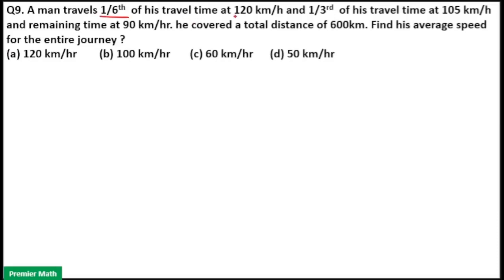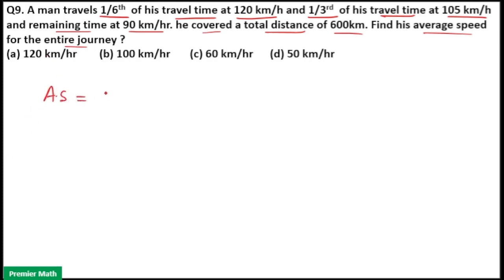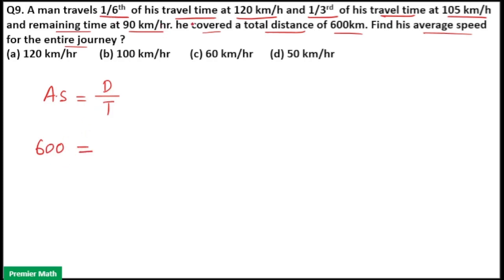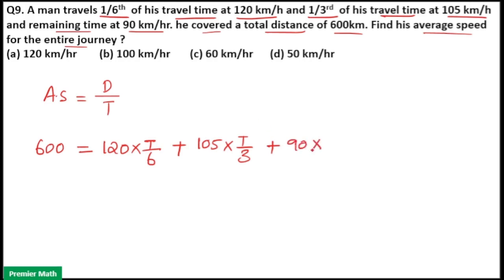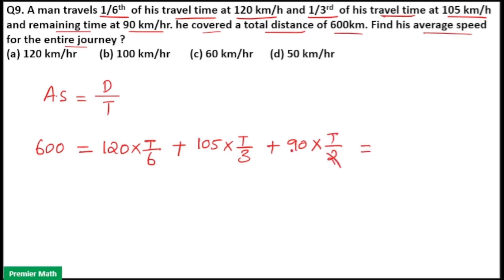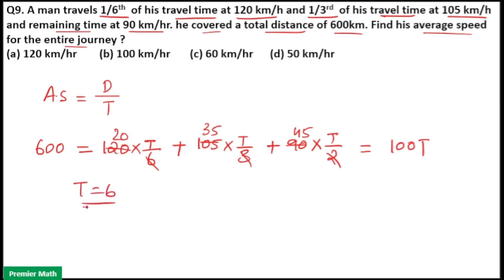A man travels 1/6th of his travel time at 120 km/h and 1/3rd of his travel time at 105 km/h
A man travels 1/6th  of his travel time at 120 km/h and 1/3rd  of his travel time at 105 km/h and remaining time at 90 km/hr. he covered a total distance of 600km. Find his average speed for the entire journey ?
(a) 120 km/hr        (b) 100 km/hr       (c) 60 km/hr      (d) 50 km/hr